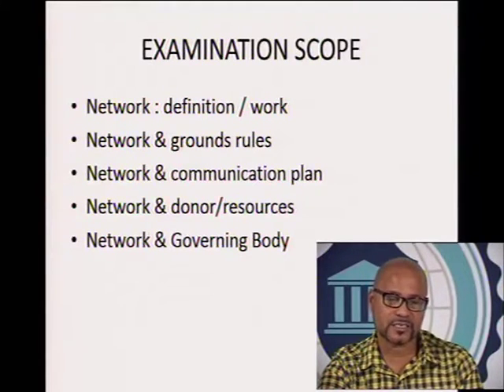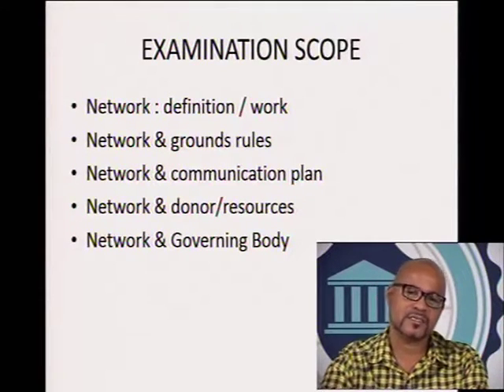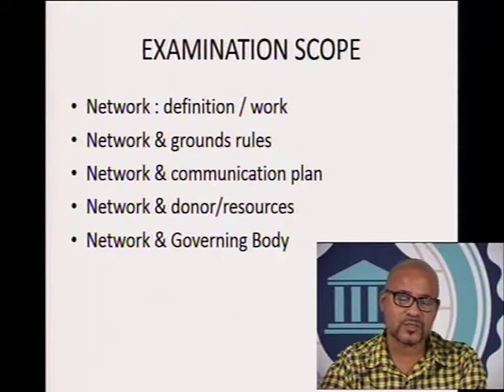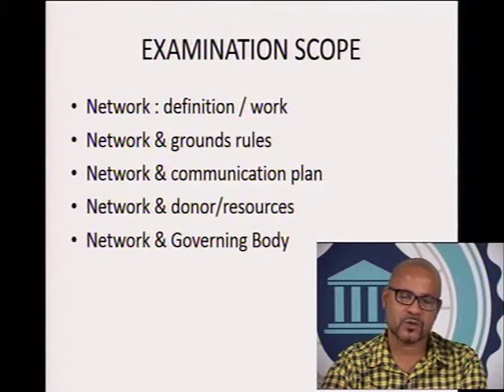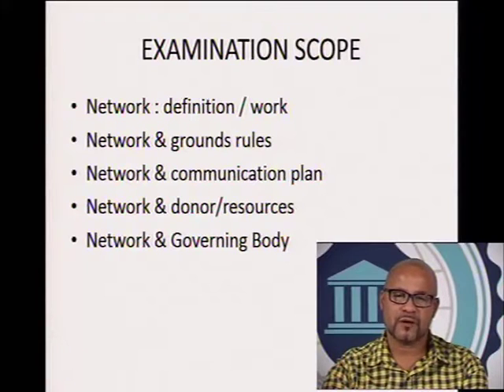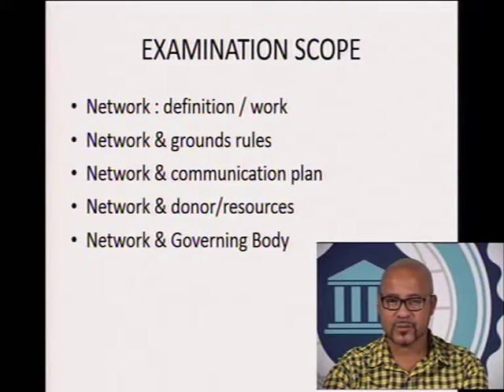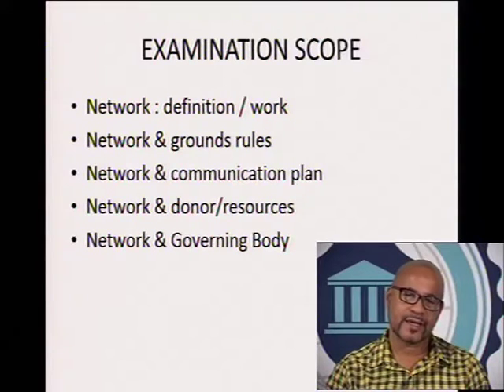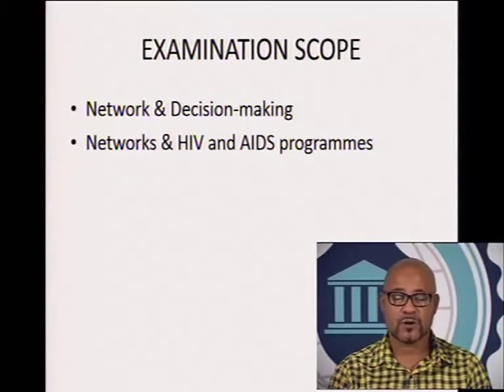37 IOL CC EB2018 IUM NAP0S2